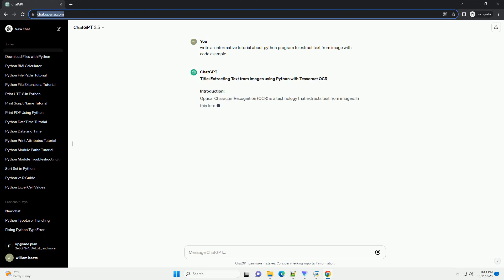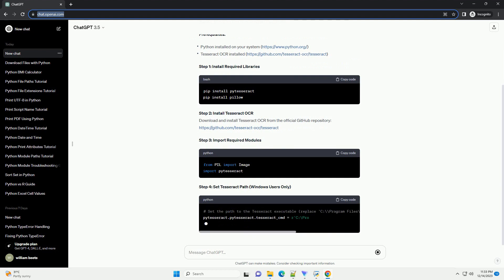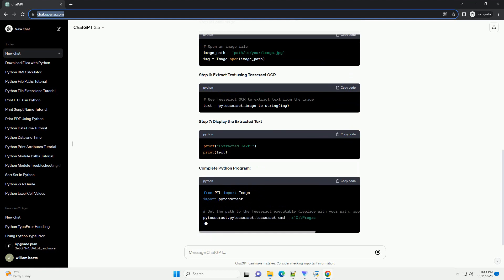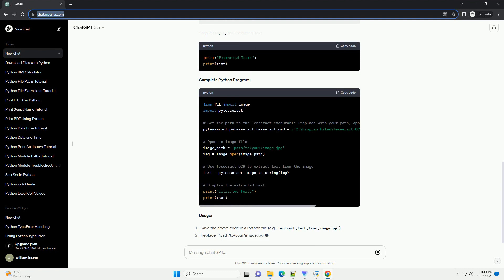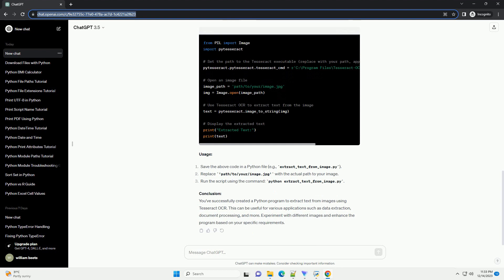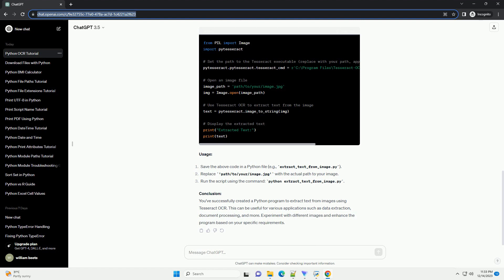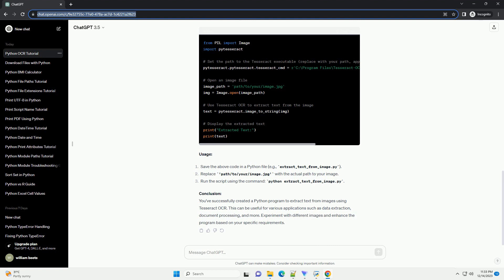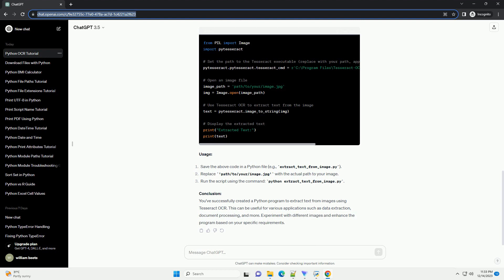python program to extract text from image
Title: Extracting Text from Images using Python with Tesseract OCR
Introduction:
Optical Character Recognition (OCR) is a technology that extracts text from images. In this tutorial, we'll explore how to use Tesseract OCR, a popular open-source OCR engine, to extract text from images using Python.
Prerequisites:
Step 1: Install Required Libraries
Step 2: Install Tesseract OCR
Step 3: Import Required Modules
Step 4: Set Tesseract Path (Windows Users Only)
Step 5: Load Image
Step 6: Extract Text using Tesseract OCR
Step 7: Display the Extracted Text
Complete Python Program:
Usage:
Conclusion:
You've successfully created a Python program to extract text from images using Tesseract OCR. This can be useful for various applications such as data extraction, document processing, and more. Experiment with different images and enhance the program based on your specific requirements.
ChatGPT